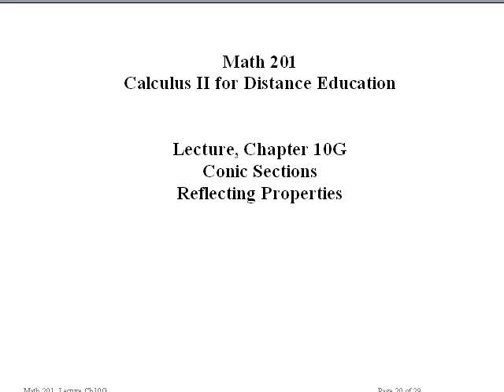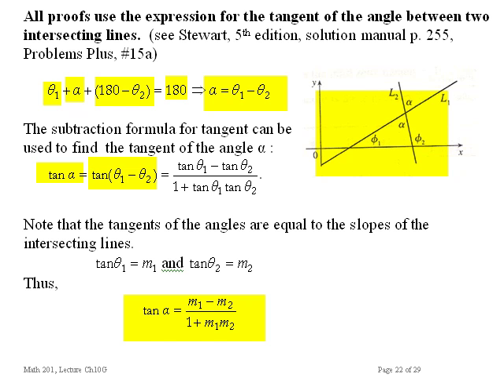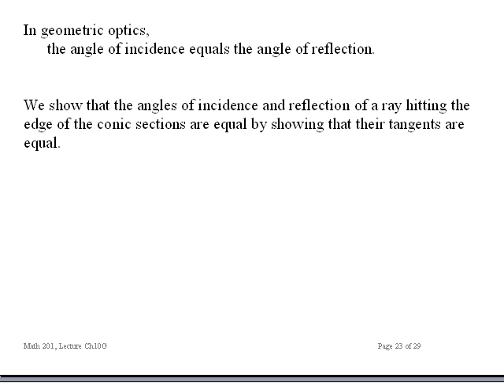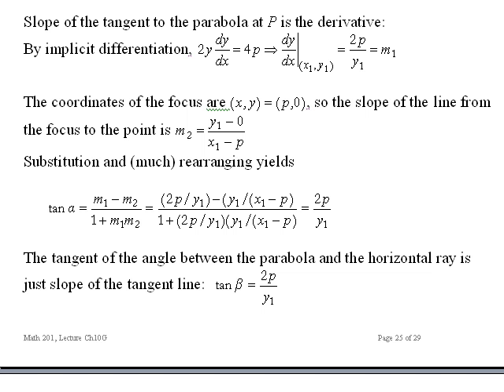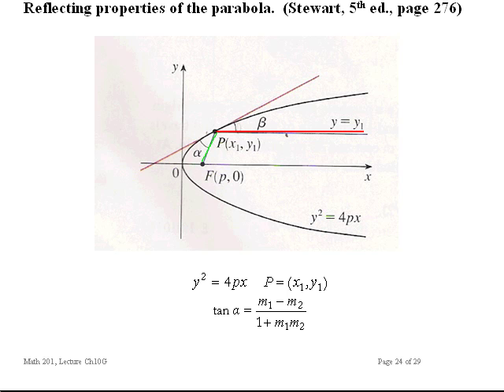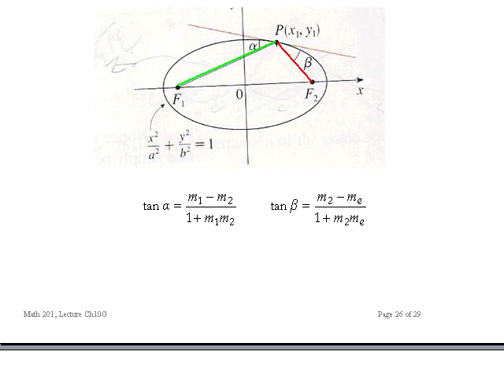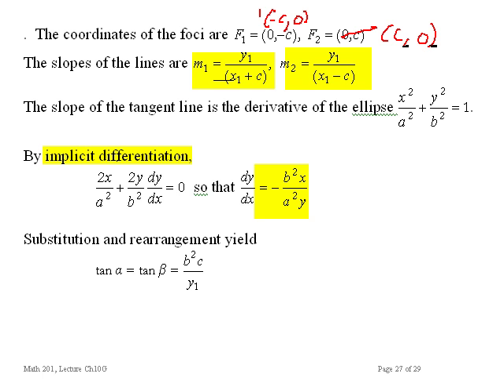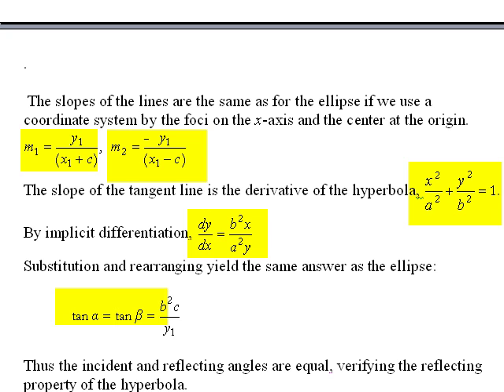Calculus II Ch 10g Reflecting Properties of Conic Sections